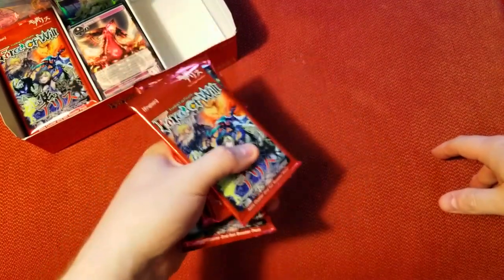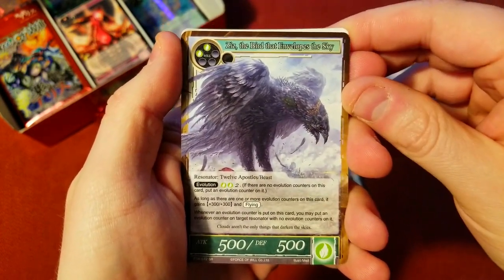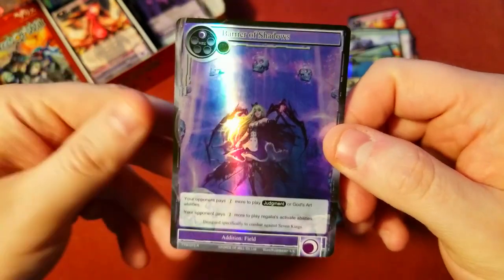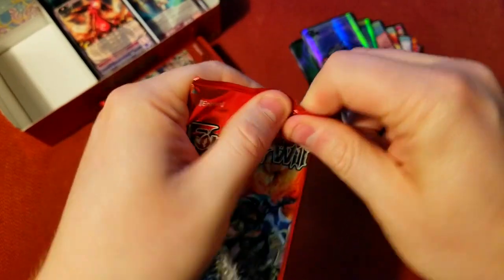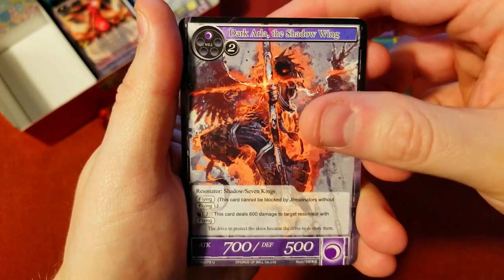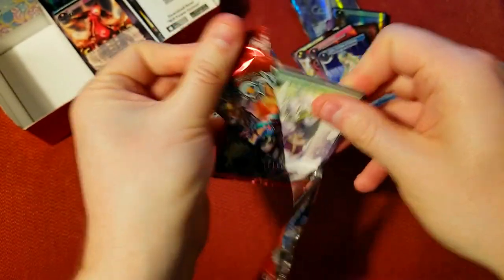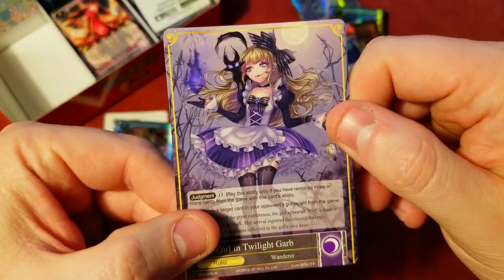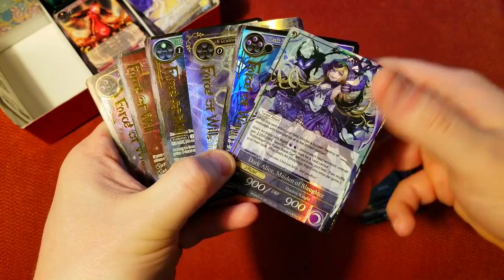Can We Find DARK ALICE!?? - Force of Will - The Twilight Wanderer | Sunday Booster Cracking #2